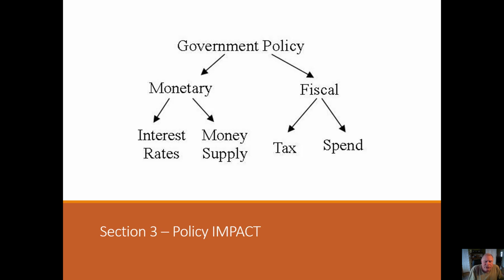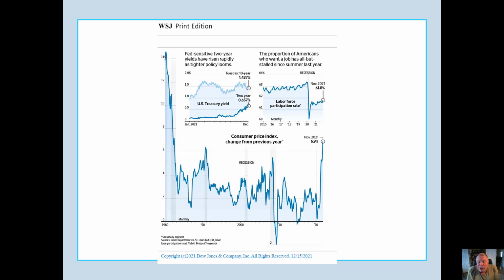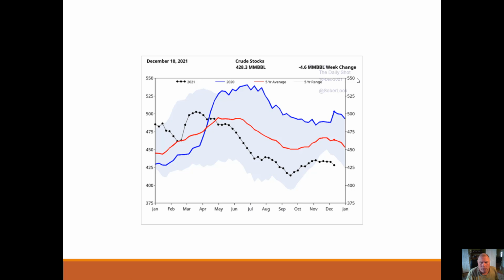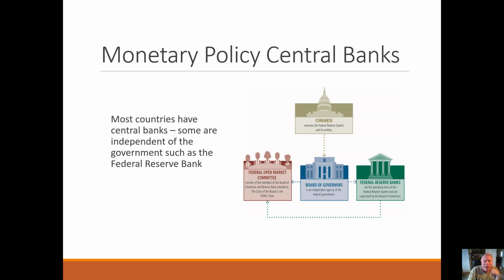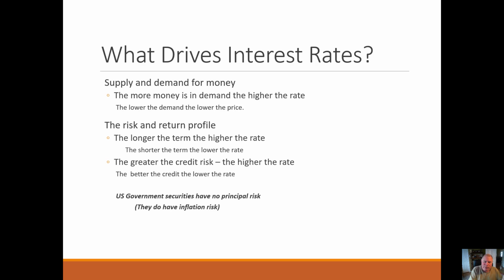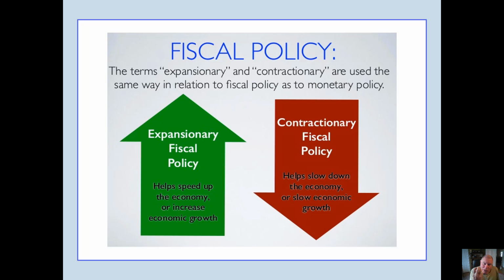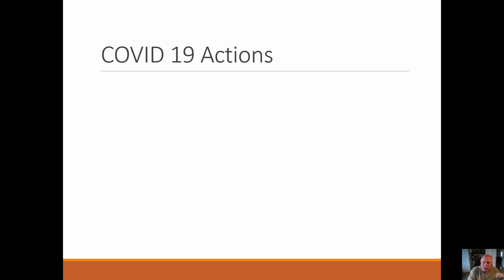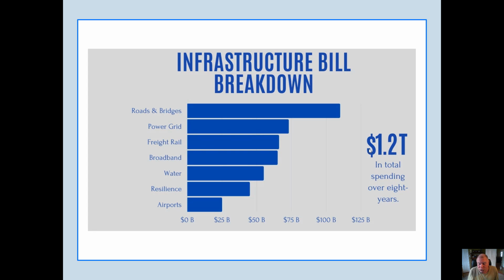Macro Overview Intersession 2022 Part 2 Policy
Organizational Behavior and Financial Statement Analysis